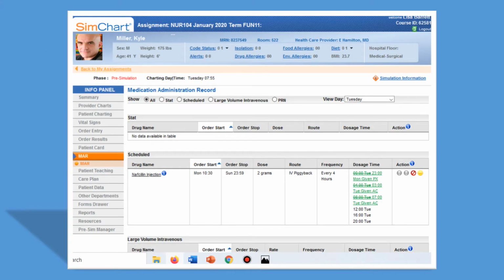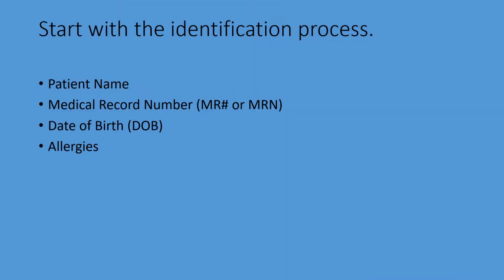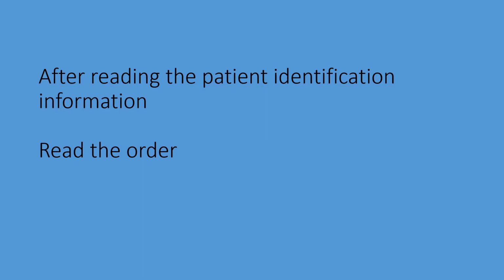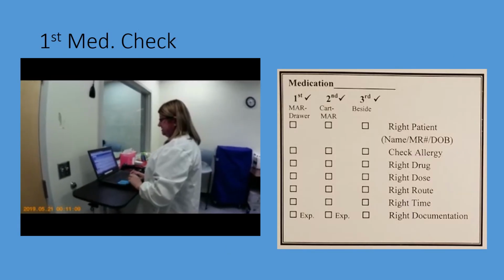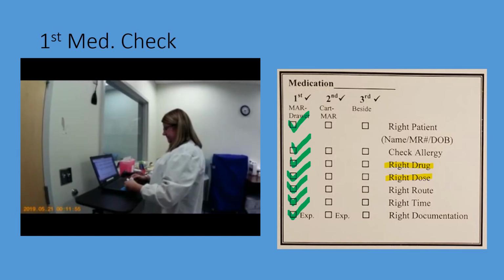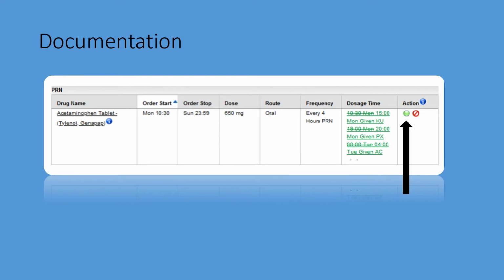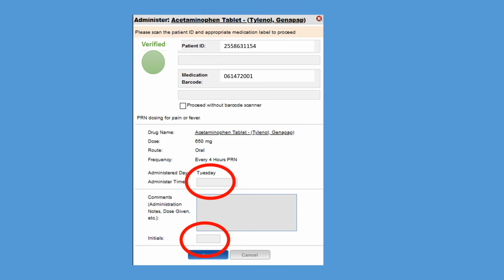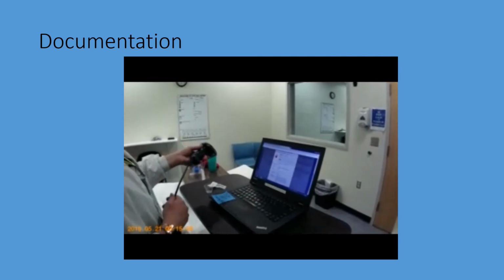Medication Administration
Fortis